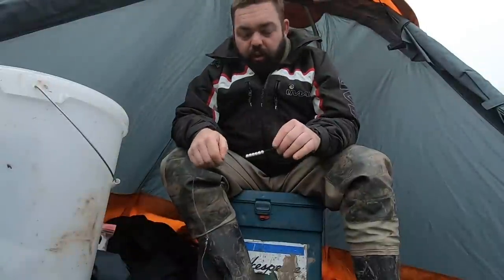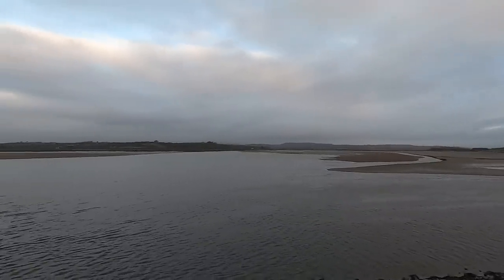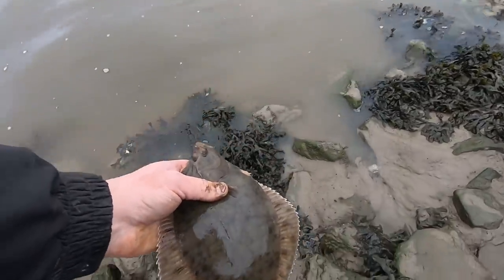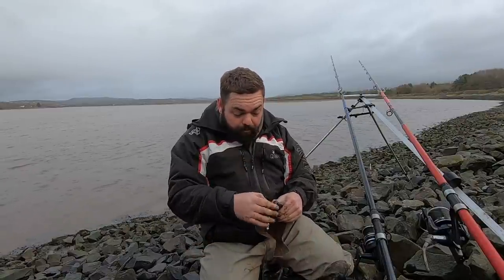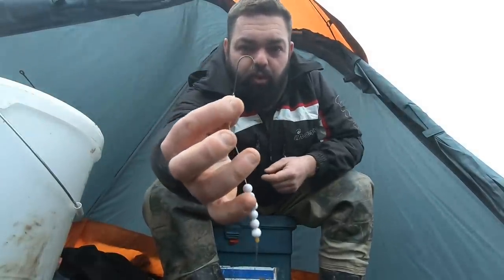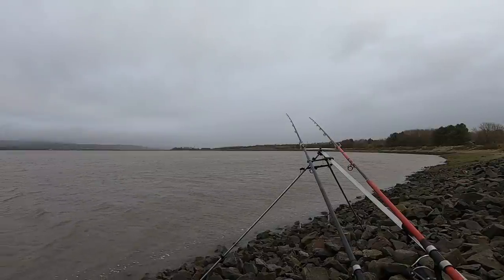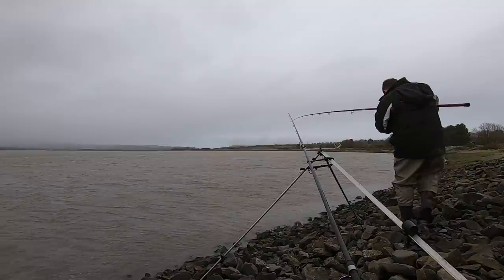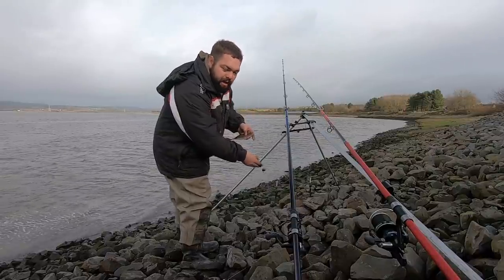Floundering around the Loughor Estuary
Phillip takes on the loughor estuary in search of specimen flounders. See the rigs baits and tactics he uses to target these fish.